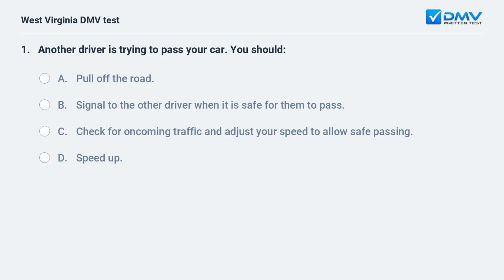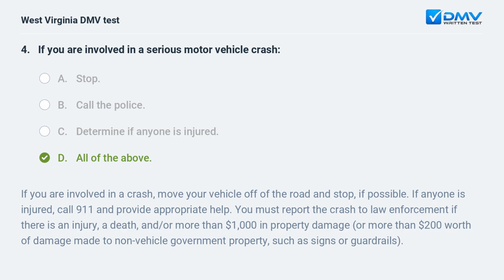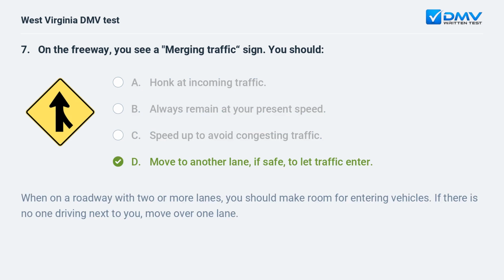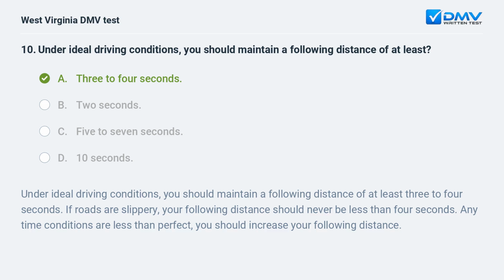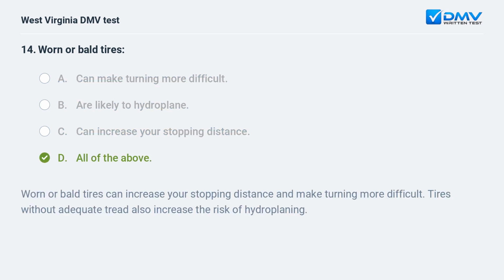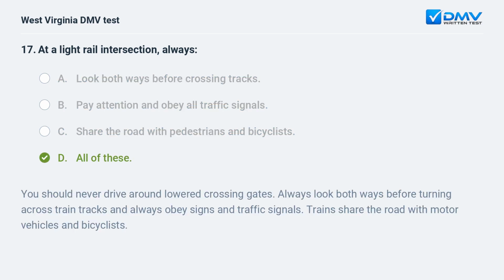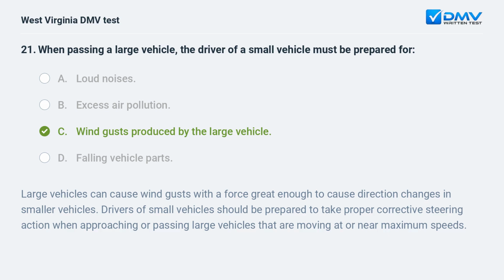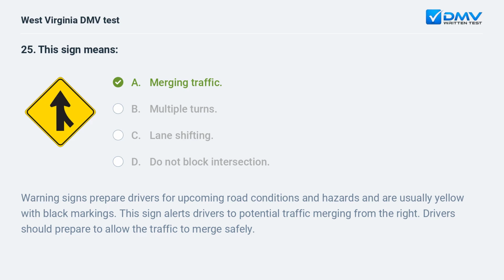2024 West Virginia DMV Written Test #4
Ace your 2024 West Virginia DMV Written Test On your First Try. 100% Free. 99% Success Rate. Practice Now! Real Drivers Test Questions & Answers from your local DMV.

Introduction: 00:00
Question 1:  00:07
Question 2:  00:50
Question 3:  01:22
Question 4:  02:07
Question 5:  02:55
Question 6:  03:36
Question 7:  04:34
Question 8:  05:17
Question 9:  06:06
Question 10:  06:59
Question 11:  07:41
Question 12:  08:29
Question 13:  09:07
Question 14:  09:41
Question 15:  10:14
Question 16:  11:04
Question 17:  11:59
Question 18:  12:39
Question 19:  13:04
Question 20:  13:52
Question 21:  14:23
Question 22:  15:08
Question 23:  15:43
Question 24:  16:26
Question 25:  17:02